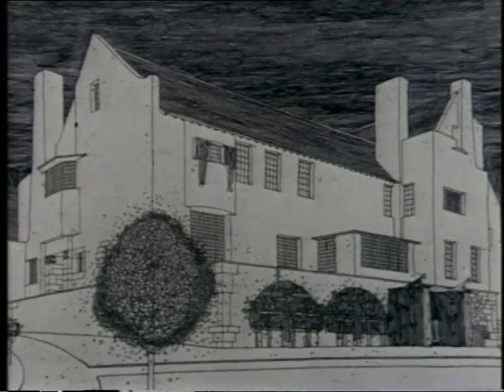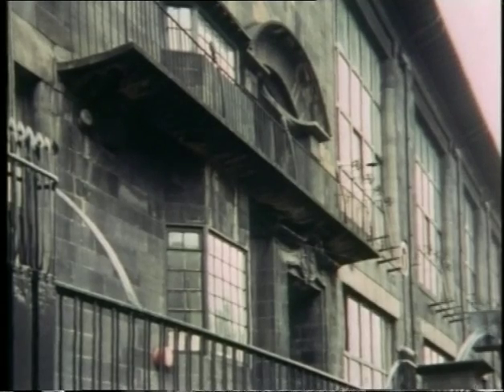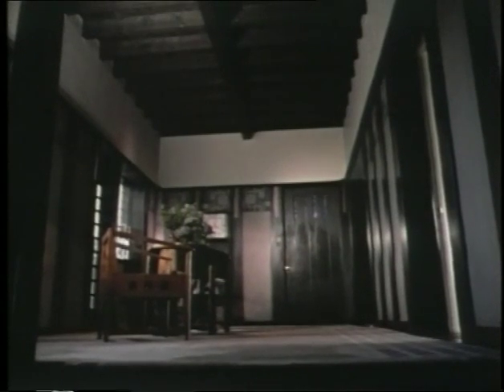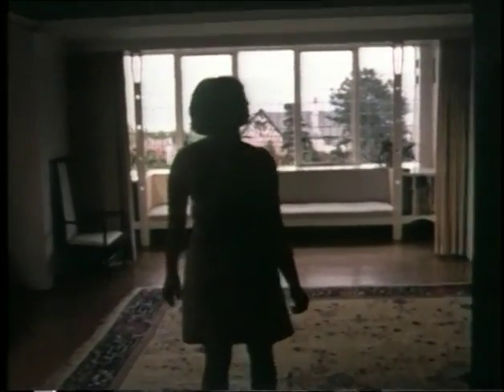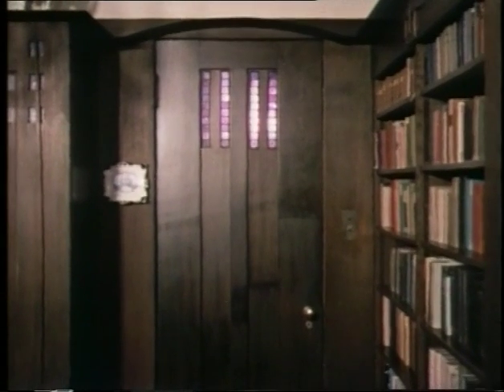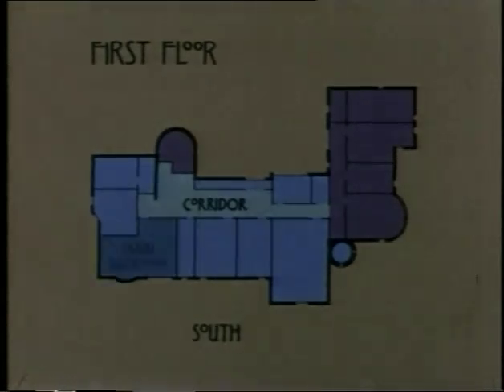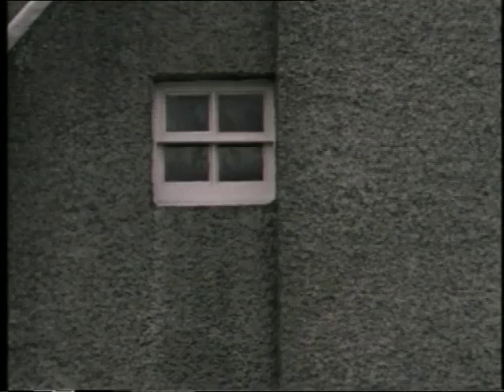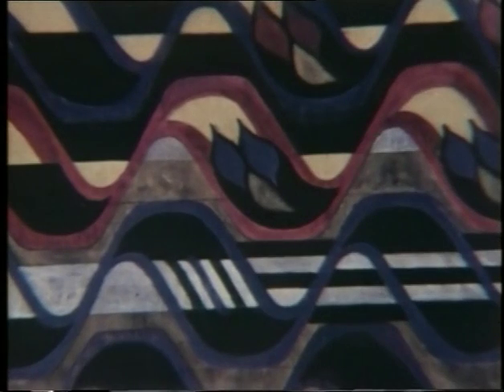A305/03: Charles Rennie Mackintosh: Hill House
In the context of the exhibition The University Is Now on Air: Broadcasting Modern Architecture, the CCA presents twenty-four broadcasts from the course A305, History of Architecture and Design 1890–1939, by The Open University.

Sandra Millikin takes a close look at Hill House, perhaps the most perfect of Mackintosh’s houses, built in 1903 at Helensburgh, near Glasgow, for the publisher Walter Blackie. Besides indicating how the design responded to the needs of the particular client, Millikin also suggests the ways in which the house related to traditional Scottish forms and to Mackintosh’s other work.

Written by Sandra Millikin and Alexander John, directed by Nick Levinson, produced the BBC/Open University, aired 8 March 1975 on BBC2.